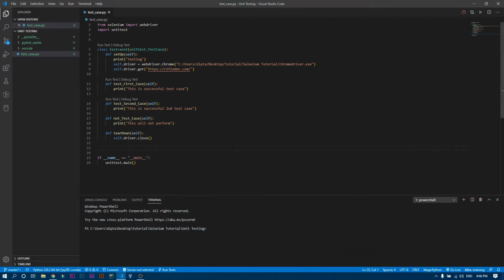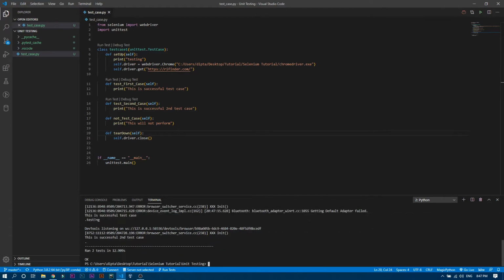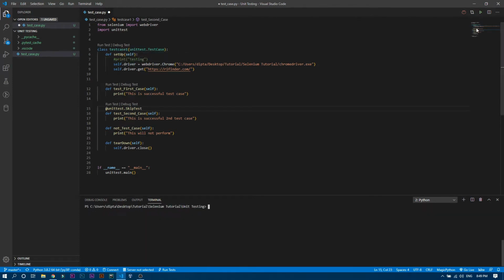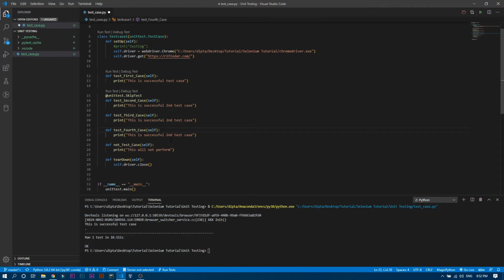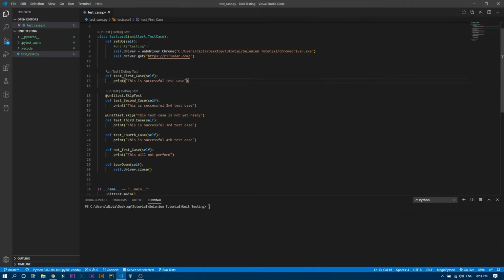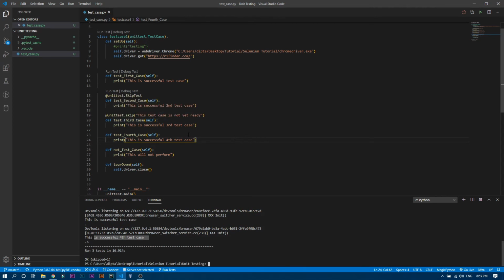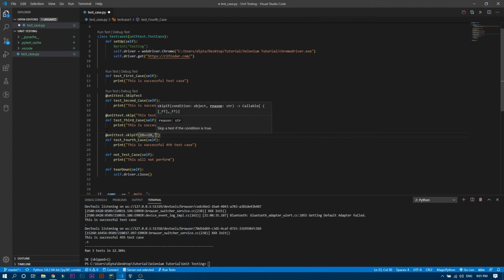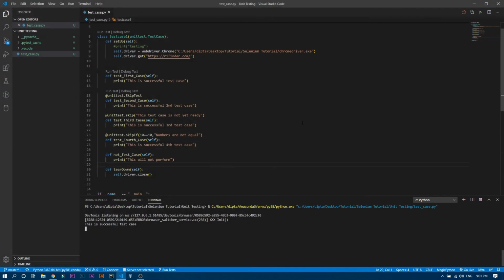Skipping TestCase UnitTest | Selenium Tutorial 23.2